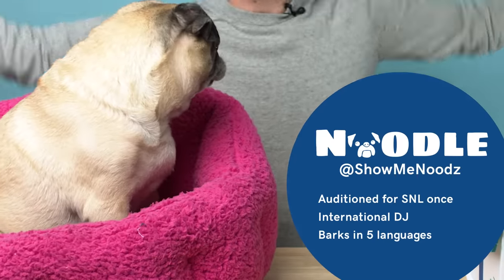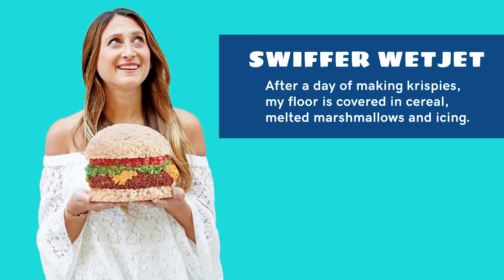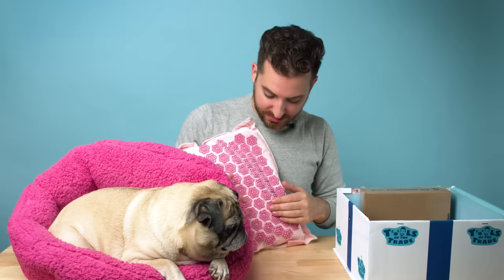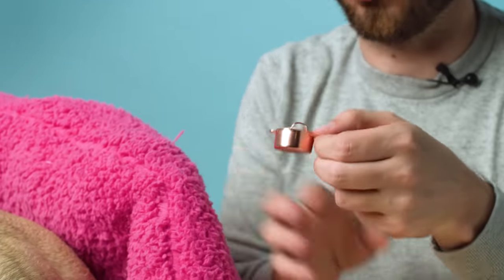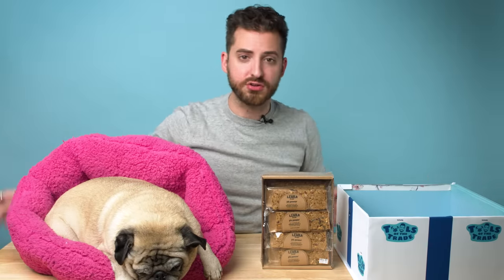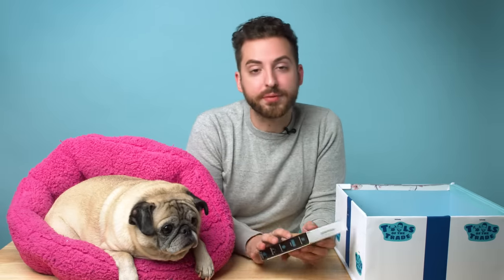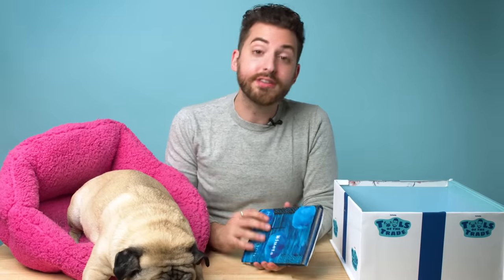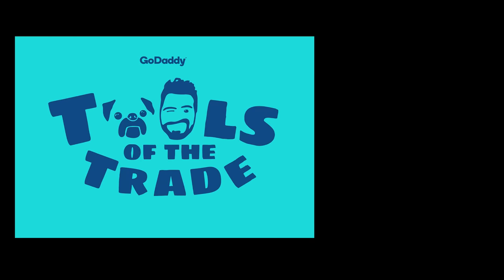The Everyday Items Rice Krispies Master Jessica Siskin Can’t Live Without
Jonathan and his cuddly pug Noodle unbox the essentials Misterkrisp founder Jessica Siskin uses on the daily.

After a cheeseburger made out of Rice Krispies launched her to Instagram fame, Jessica Siskin decided to turn her talents into a business. In 2013, she started her NYC bakery, Misterkrisp, where she crafts everything from dog portraits to Game of Thrones characters, made exclusively from Rice Krispies Treats. She’s also published Treat Yourself!, a cookbook filled with ridiculously fun no-bake crispy rice treat recipes. Jonathan unboxes the items that keep this entrepreneur going, including her favorite cooking pot, a funky acupressure mat and a novel that helps Jessica escape her creative ruts.